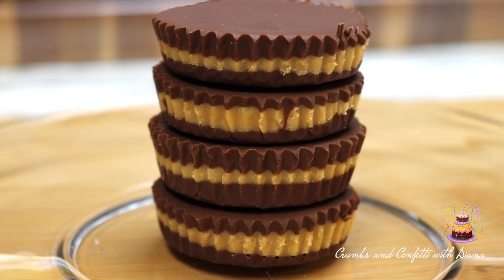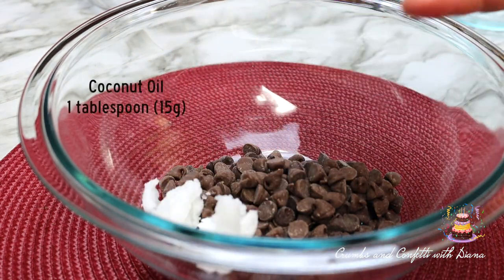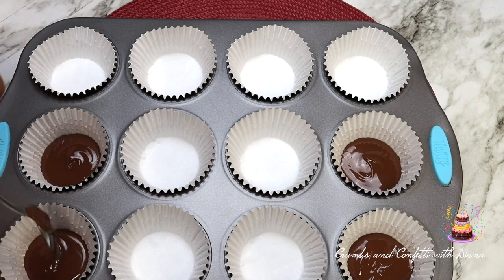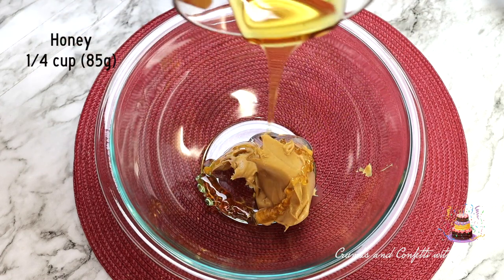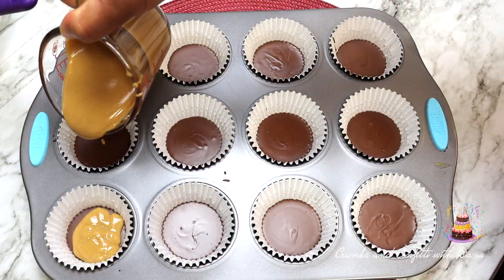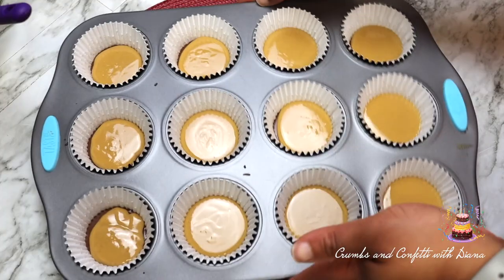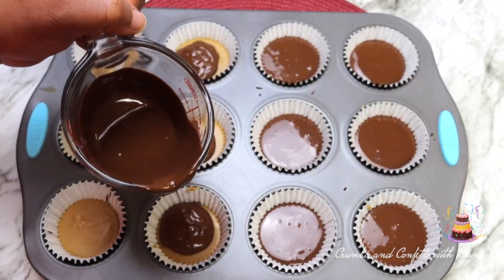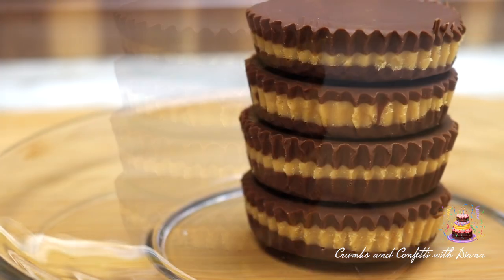4 Ingredient Peanut Butter Cups | Crumbs and Confetti with Diana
4 Ingredient Peanut Butter Cups | Crumbs and Confetti with Diana

Remember frequent hand washing during this time for at least 20 seconds, that’s the RN in me speaking and is also a good practice at anytime.   Enjoy!

INGREDIENTS:

Chocolate Layers
2 cups (340g) chocolate chips (divided)
2 tablespoons (30g) coconut oil (divided)

Peanut Butter Layer
1/2 cup (120g) smooth peanut butter
1/4 cup (85g) honey
1 tablespoon (15g) coconut oil

Recipe makes 10-12 peanut butter cups

DIRECTIONS:

Line a muffin pan with paper liners (or you can use silicone liners).

Melt 1 cup of the chocolate chips and 1 tablespoon of the coconut oil in the microwave in 30 second increments stirring in between until smooth.

Using a spoon, add enough chocolate to cover the bottom of the liner.  Place the muffin pan in the freezer for 5-10 minutes to allow the chocolate to set.

In another bowl, add peanut butter, honey and coconut oil and microwave in 15-30 second intervals stirring in between until the mixture is melted enough to be pourable.

Remove muffin pan from the freezer and pour peanut butter mixture evenly over the chocolate. Place in freezer for another 5 minutes.

For the top layer of chocolate, melt 1 cup of the chocolate chips and 1 tablespoon of coconut oil in the microwave in 30 second increments stirring in between until smooth.

Remove muffin pan from freezer and pour chocolate over the peanut butter mixture.

Place the muffin pan back in the freezer for 30 minutes to 1 hour until completely set.

Remove from freezer, place in an air tight container and place in the refrigerator until ready to serve.

PRODUCTS USED IN THIS VIDEO:

Ozeri Digital Food Scale
Pyrex Glass Mixing Bowl Set
Muffin Baking Pan, 12 cup

OTHER PRODUCTS I USE OFTEN:
Oster Glass Jar, Stainless Blender
Nonstick Rimmed Baking Sheets (set of 3)
Wilton Disposable Decorating Bags
Wilton 1M Piping Tip
Towle Living Satin Gold Wave Flatware
Farberware Bakeware Baking Loaf Pan 9x5
Easy Lift Parchment Paper for 8” Square Pans
Pyrex 8x8 inch square baking dish
Hamilton Beach 10-Cup Food Processor
Cookie Scooper
Reynolds Kitchen Parchment Paper
Wilton Candy Melts Melting Pot
Watkins Pure Vanilla Madagascar Extract
Silicone Baking Mats
Nordic Ware Natural Baker’s Half Sheet Pans
Wilton Industries Cooling Rack
Wilton 3-Tier Collapsible Cooling Rack
Oxo 13x9 inch glass baking dish
KitchenAid Artisan Design Mixer with Glass Bowl (candy apple red)

ABOUT MY SETUP:
Camera:
Canon 90D Bundle
Canon 90D camera with lens included
Lens only: Canon 18-55mm
Lighting: Fovitec 3x Photography & Video Softbox Continuous Lighting Kit
Tripod: Victiv 72 inch Camera Tripod
Lapel Mic: Boya BY-M1 Lavalier Microphone
Voice Over Mic: Tonor Condenser Microphone
Amazon Basics Portable Photo Studio Box
Editing Software:  Final Cut Pro X

ABOUT ME:
Age:  Older than most people think
Occupation:  Registered Nurse
Passion:  Baking
Hometown:  Birmingham, AL
Favorite Dessert:  German Chocolate Cake, scratch that, CAKE